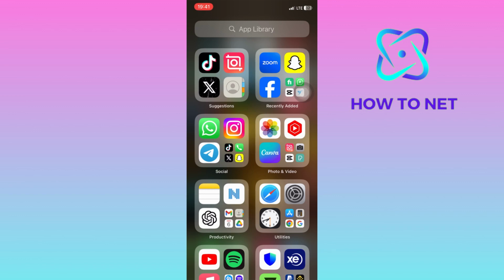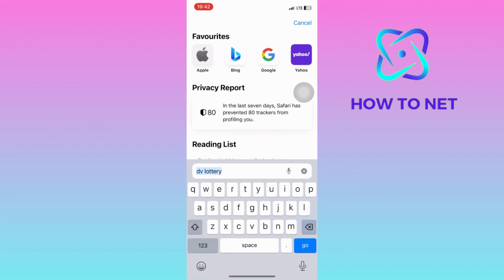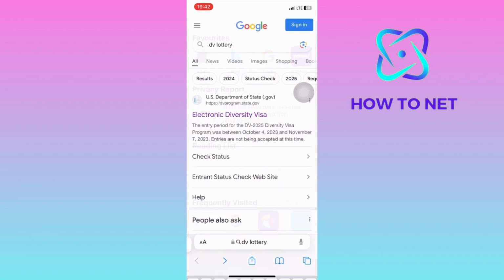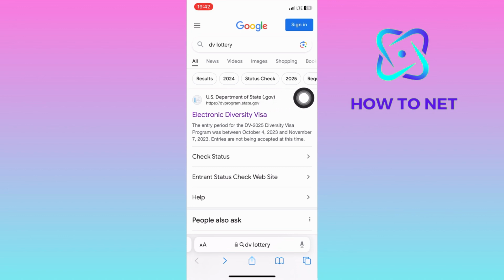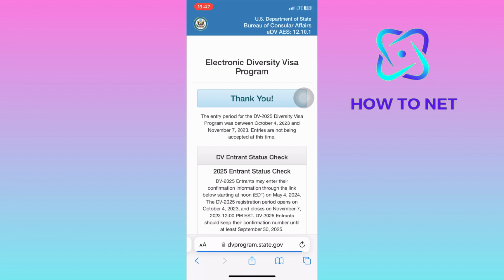How To Reapply For Dv Lottery Again | 2025 Diversity Lottery Visa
In this Simple video tutorial, am going to share with you how you can reapply on the Diversity Visa (DV) lottery. Reapplying for the Diversity Visa (DV) lottery is crucial because each year is a new opportunity to participate, increasing your chances of being selected. Plus, circumstances change, such as eligibility requirements or personal circumstances, so it's important to stay engaged in the process.

reapply for the dv-lottery program.